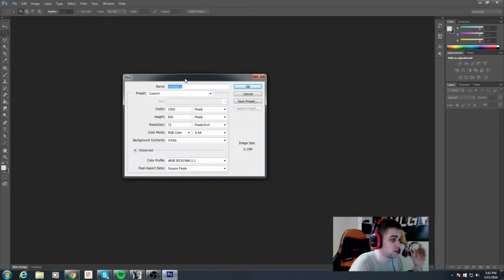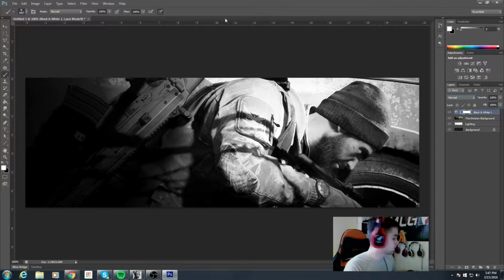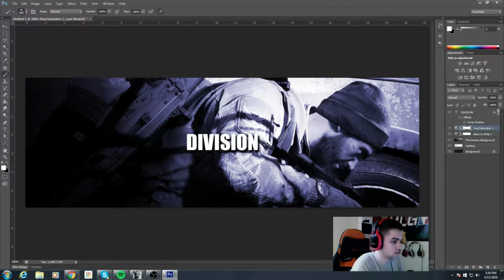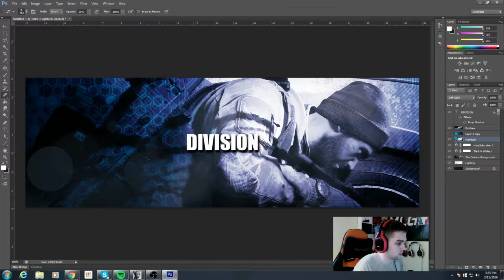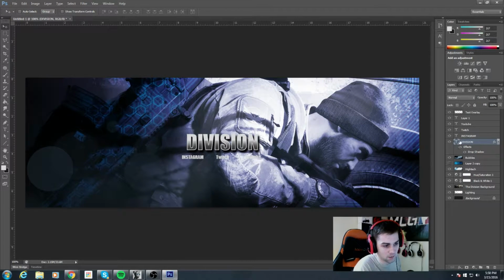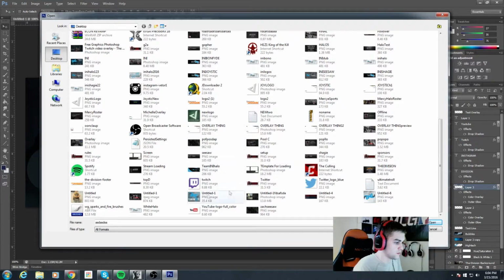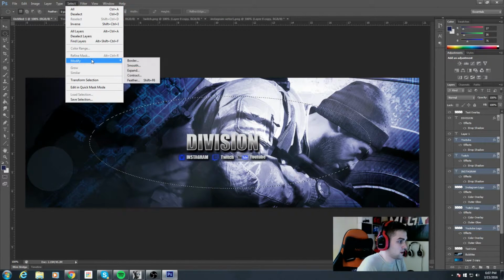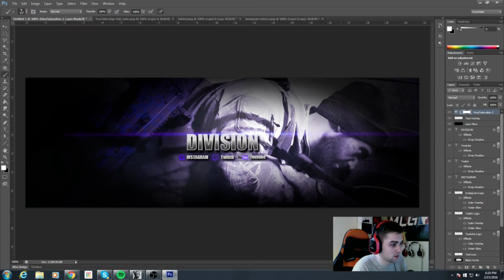GFX 101 w/ xJoystic Session 1 with download